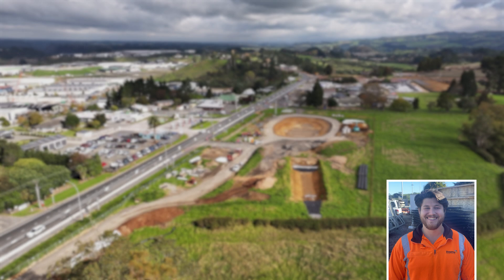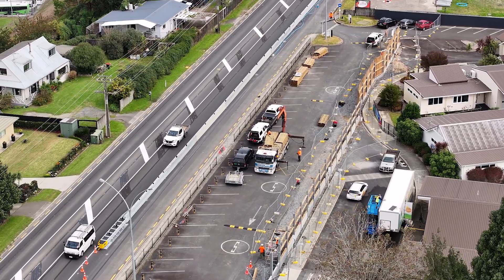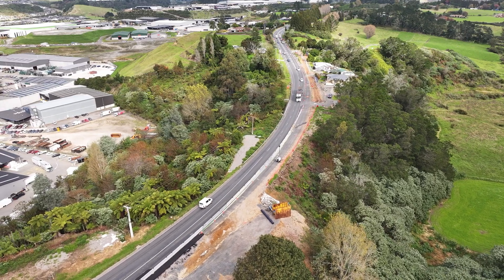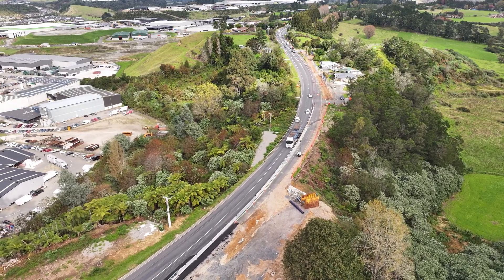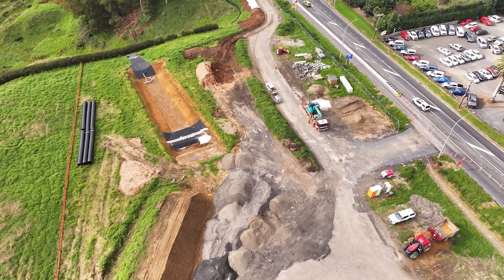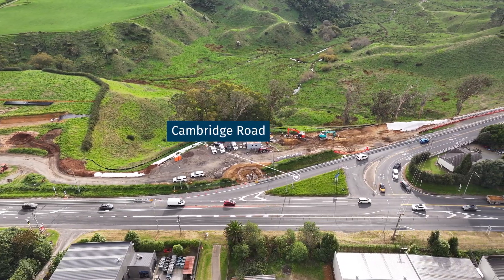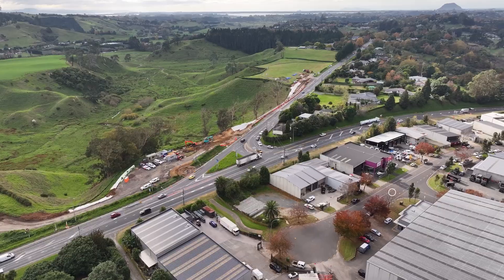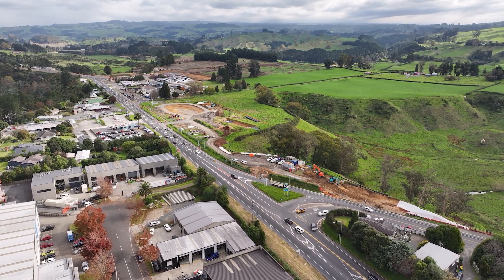Tauriko Enabling Works flythrough - Tauriko Village and Cambridge Road area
Take a look at the latest flythrough at the Tauriko Enabling Works SH29/Tauriko Village site in Tauranga, with commentary from Daniel Barnard, Engineering Cadet at Downer.